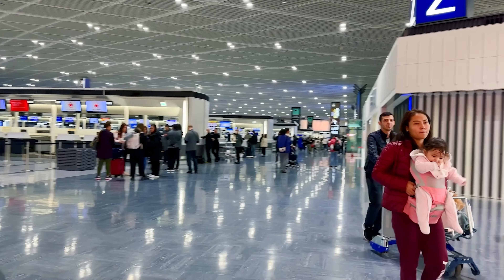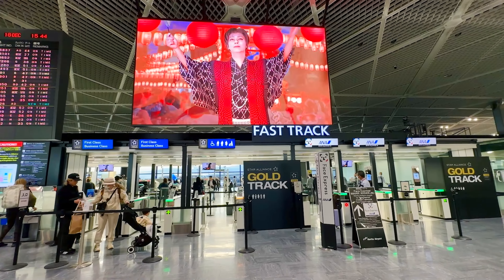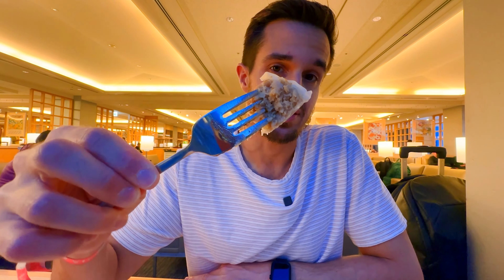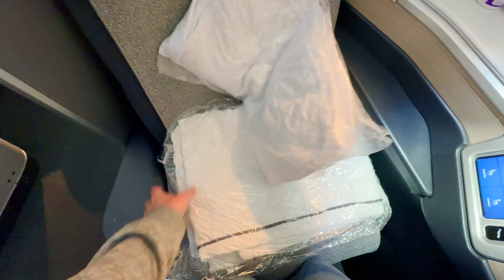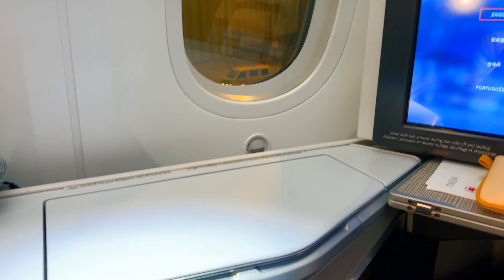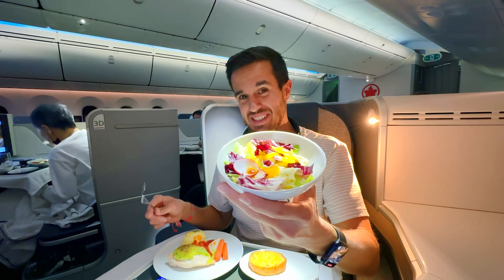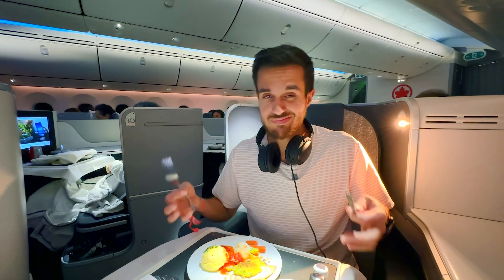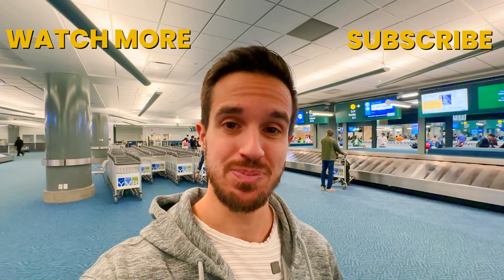Air Canada Business Class Surprised Me! (boeing 787)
My surprising experience flying Air Canada Business Class on a Boeing 787 from Tokyo (NRT) to Vancouver (YVR)!

0:00 Intro
0:29 Tokyo Narita Airport
2:08 United Club Lounge
4:18 Air Canada Flight
10:28 Final Thoughts